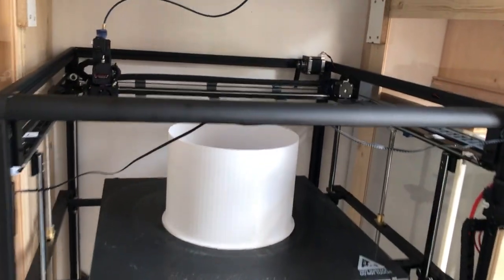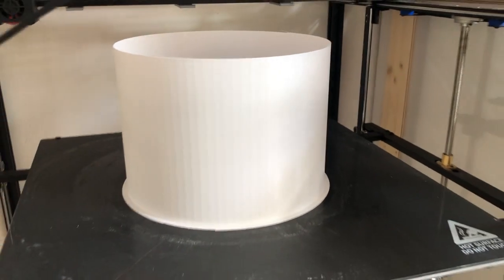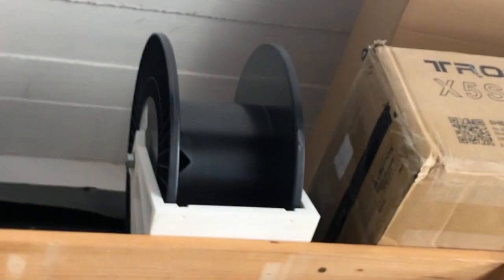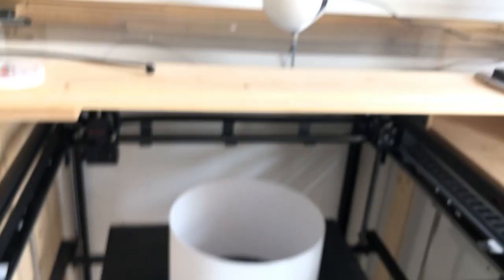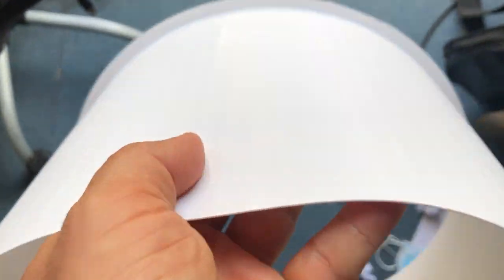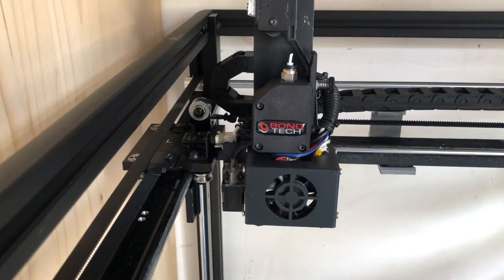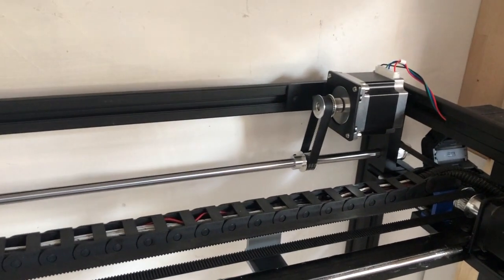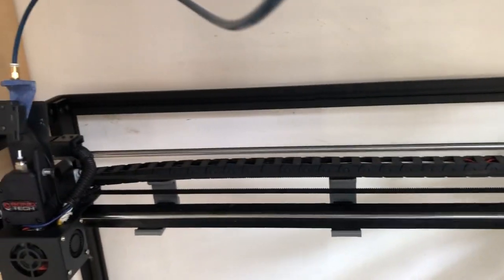TRONXY X5SA-600 - Printing Vase Mode nicely...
0.8 nozzle/width
0.5 layerhight
pla 210 celsius
speed 30mm/s